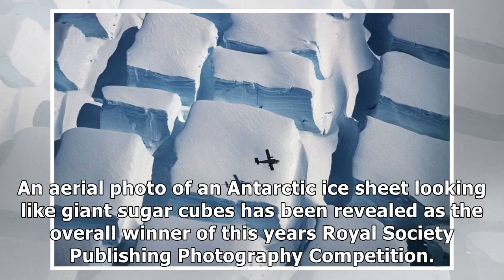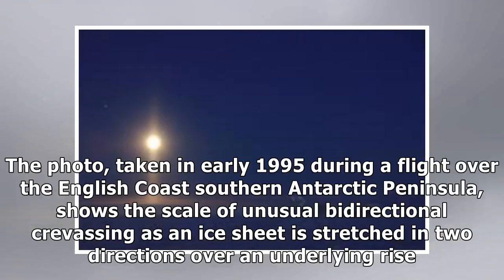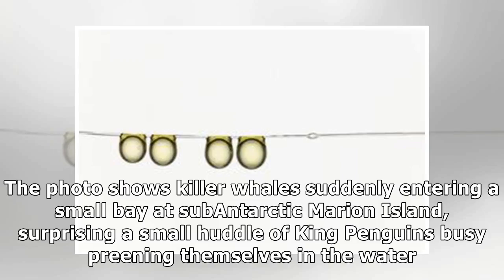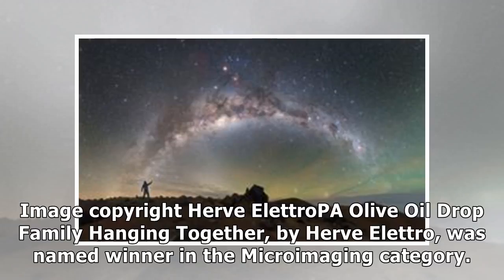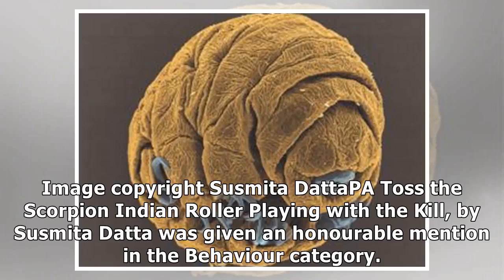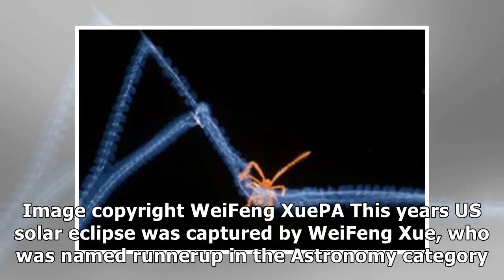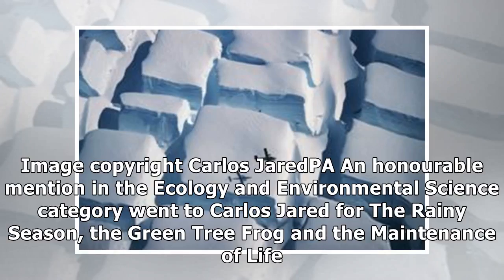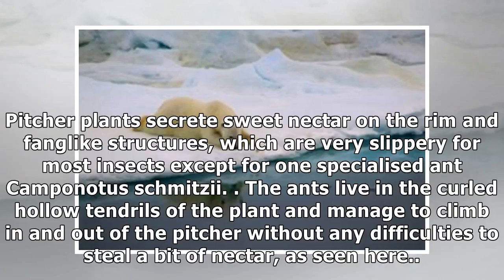In pictures: royal society photo award winners